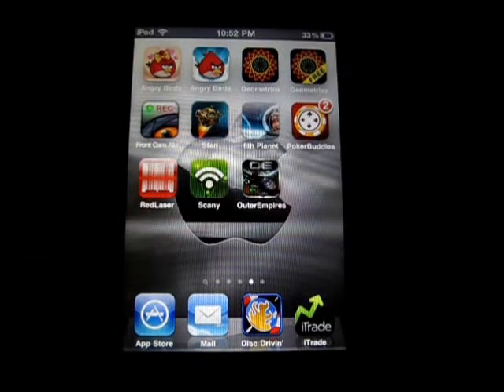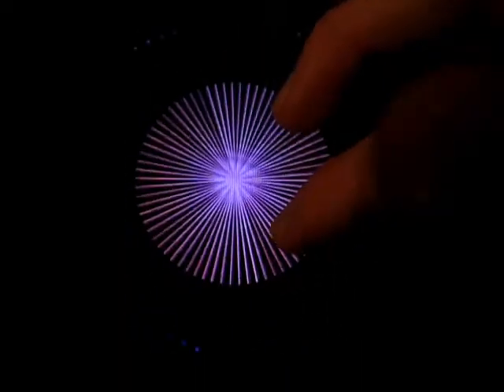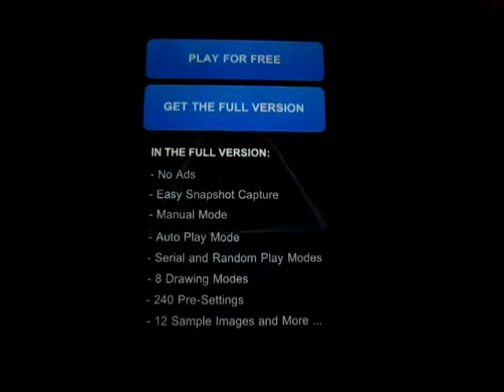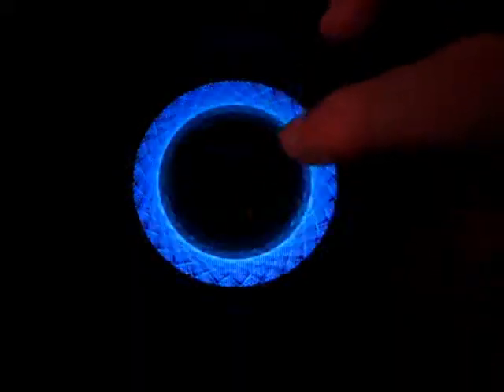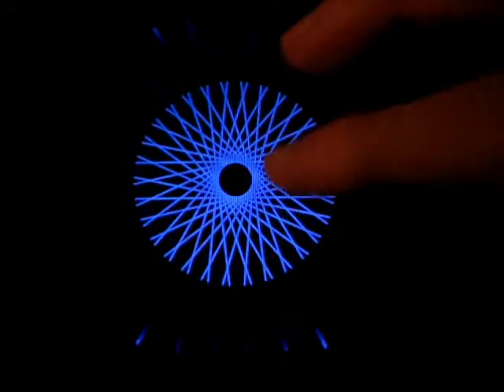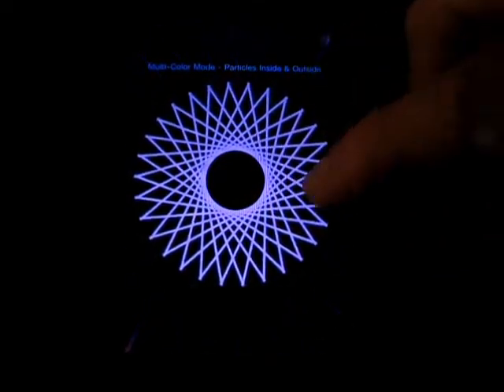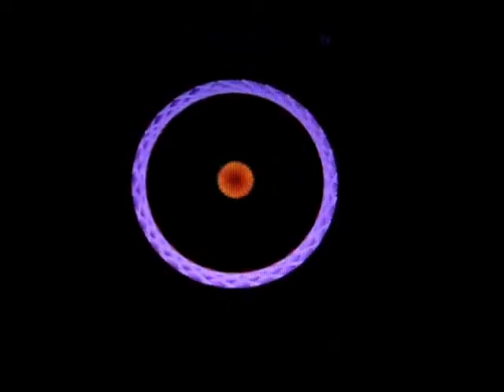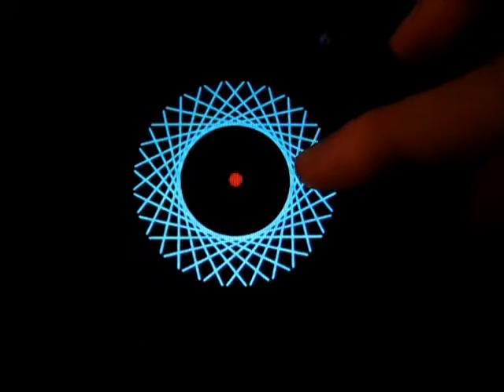Geometrica Free - iPod touch Review + Giveaway